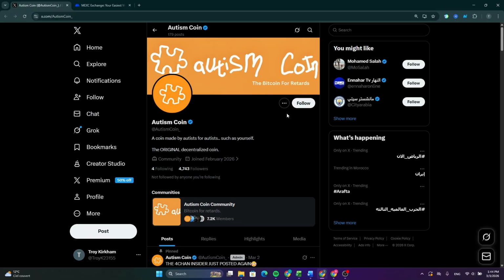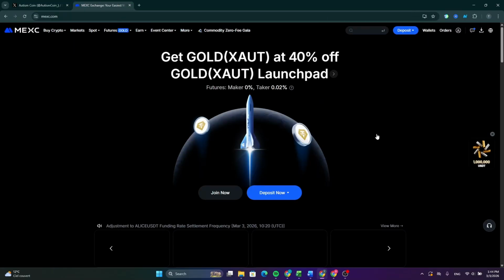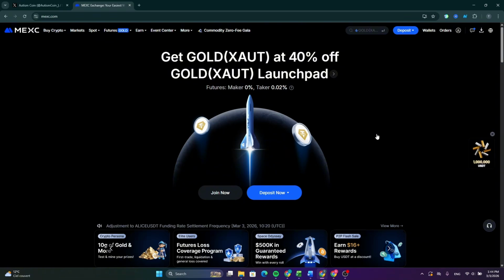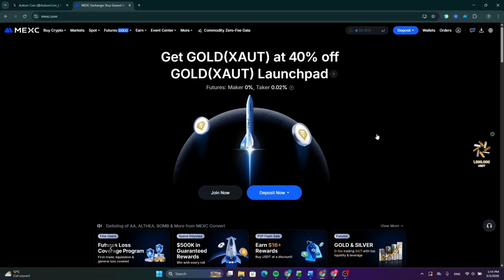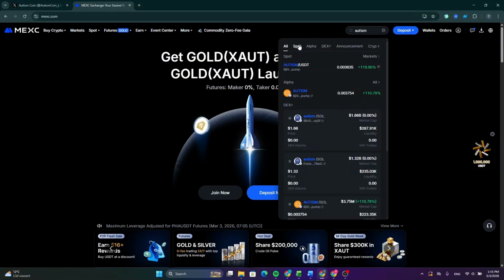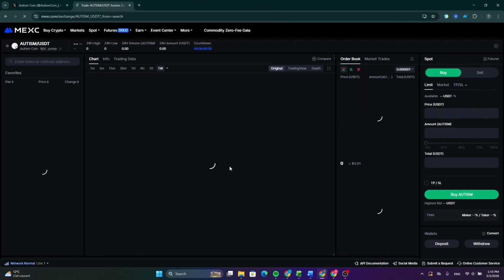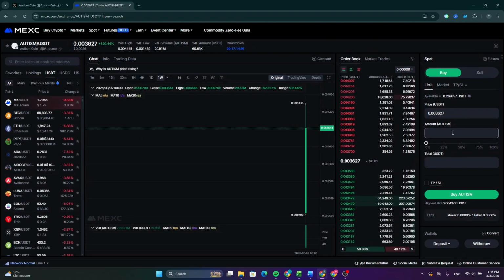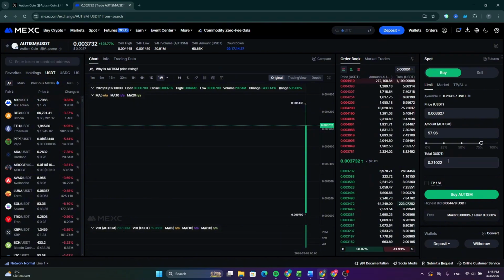How To BUY $AUTISM – Autism Coin TOKEN CRYPTO COIN IN 60 SECONDS